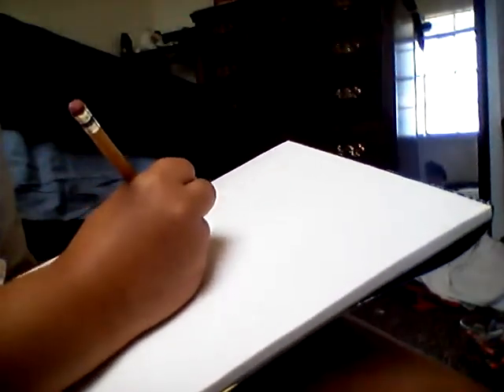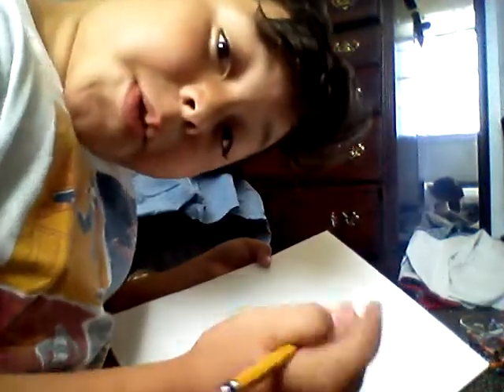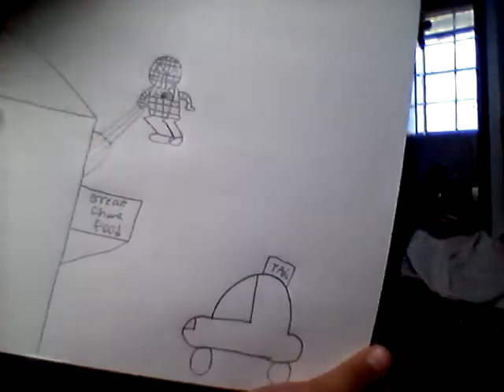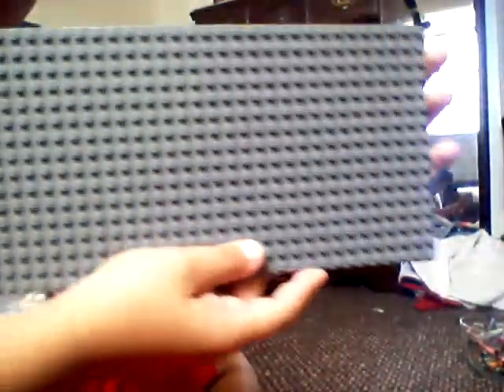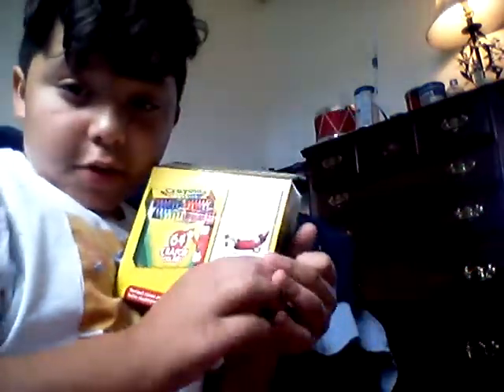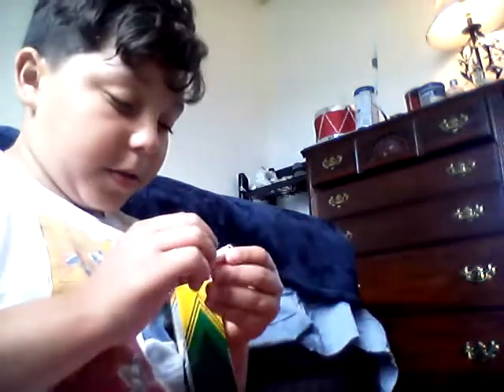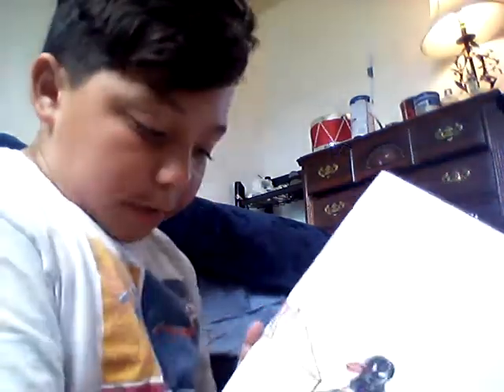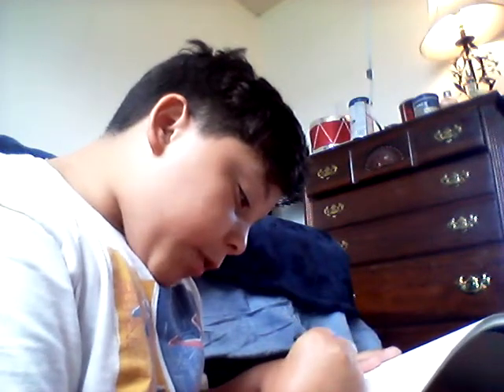How to draw venom from Spider-Man